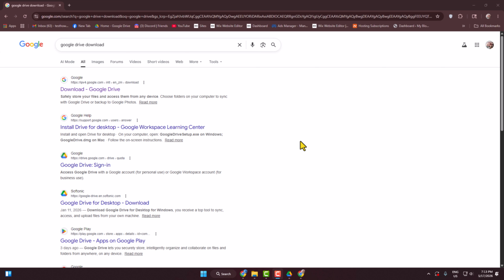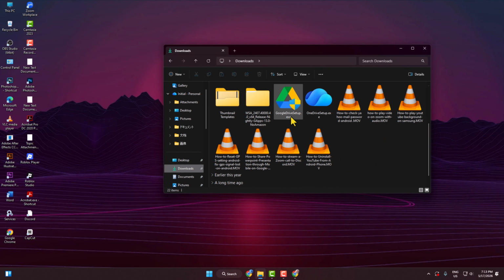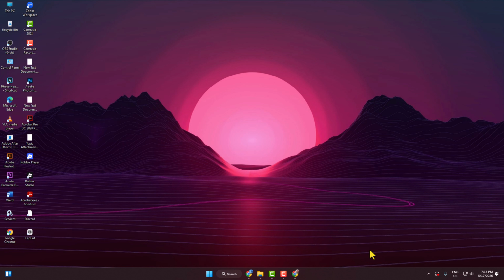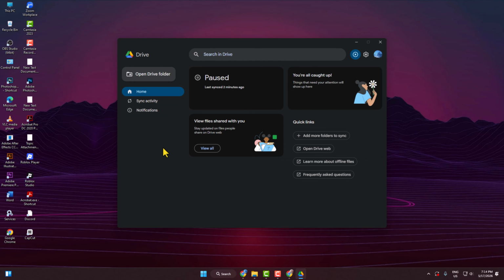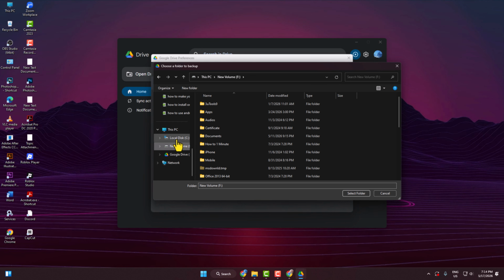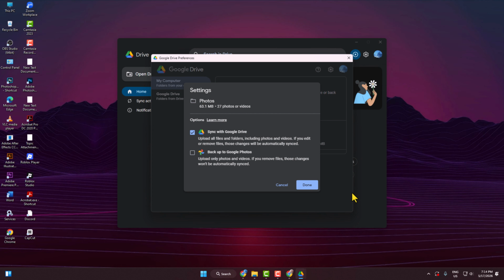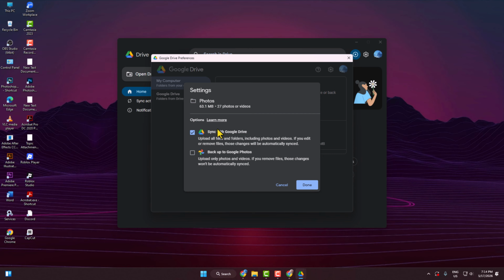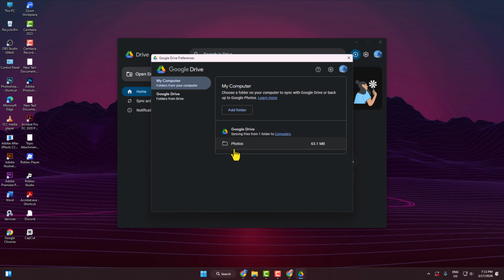How to Backup a PC Folder to Google Drive (New Update)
Learn how to back up a PC folder to Google Drive and keep your important files safe and accessible from anywhere! 💻☁️ This simple step-by-step tutorial shows you how to sync folders automatically using Google Drive tools. 🚀

✅ Back up PC folders directly to Google Drive
✅ Sync files automatically for safe storage 🔄
✅ Access your files anytime from any device 📂

Protect your important data and keep your files secure with Google Drive backup today! 🔥